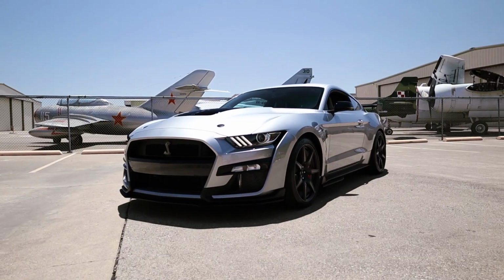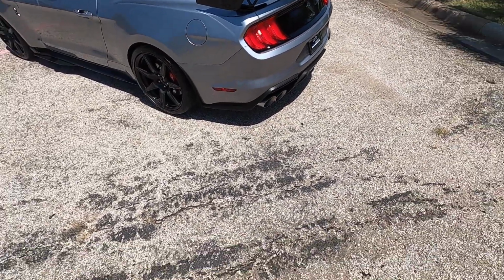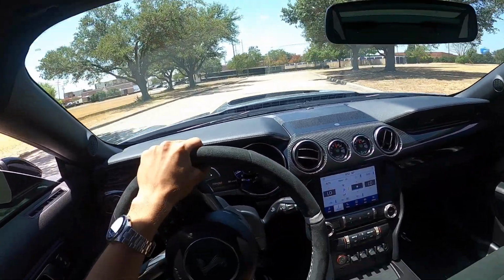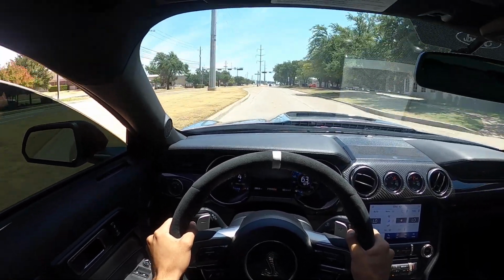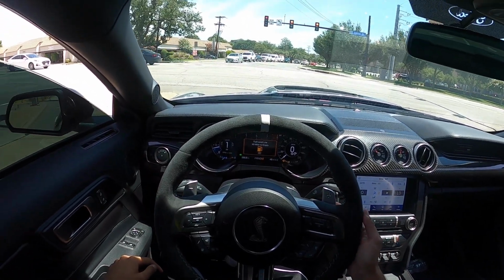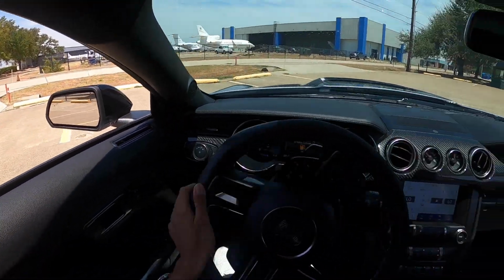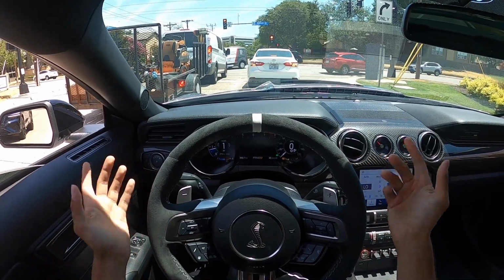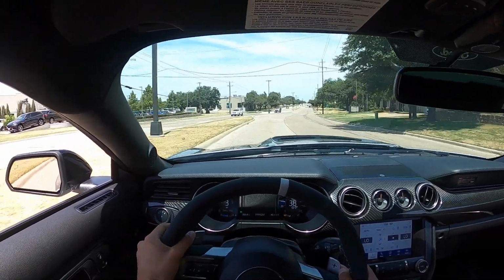2022 Shelby GT500: POV TUNNEL PULLS and Driving Impressions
Join us once again as we take out one of our GT500's for a much needed test drive!

- Driving begins at 4:20

We are Earth MotorCars and Lotus of Dallas.
Welcome to Dallas Fort Worth's Premier Lotus, Luxury, Exotic and Classic Car Dealership. We specialize in offering the finest Vehicles, providing outstanding customer service, obtaining the best financing options and stocking a large selection of vehicles.
Come see for yourself what thousands of customers have discovered over the years and make your next purchase from Earth MotorCars! Our goal is to make you a customer for life!